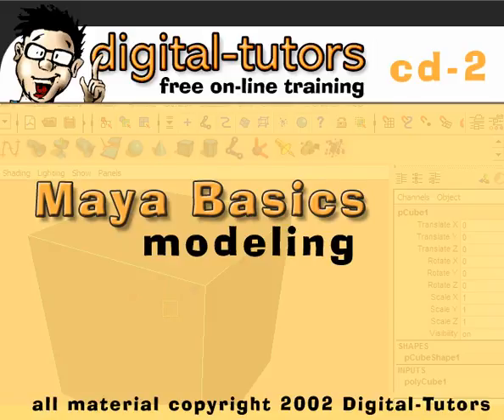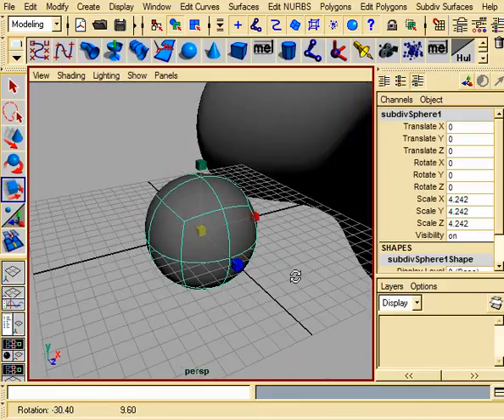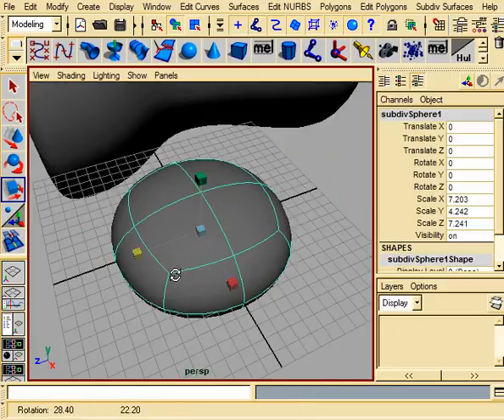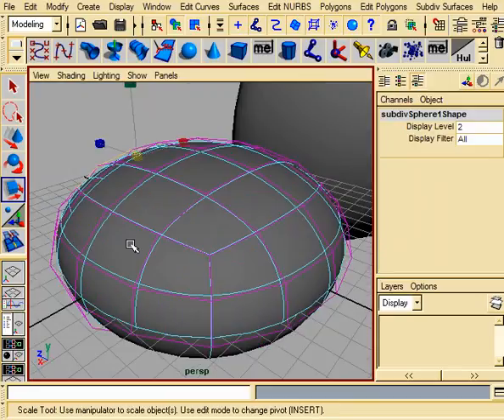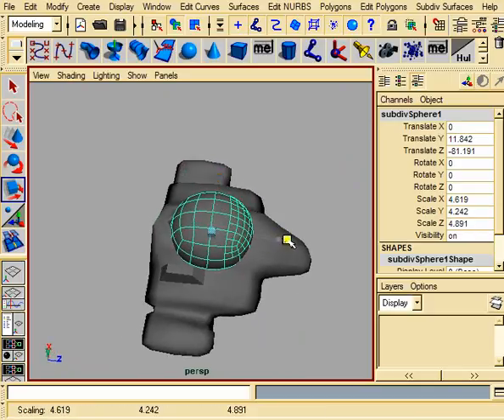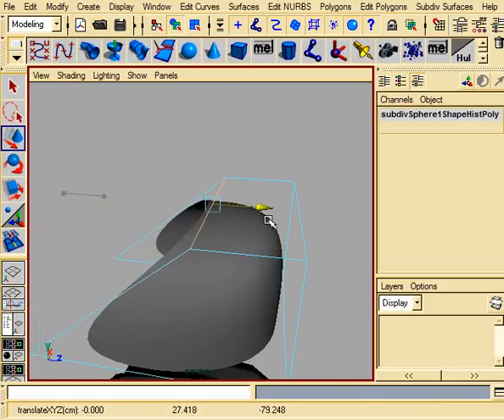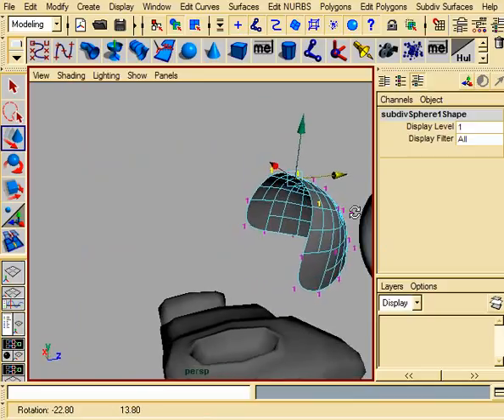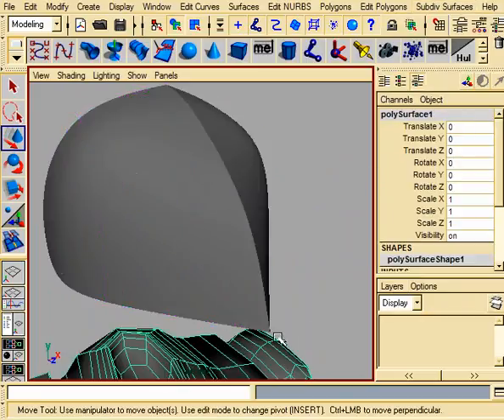cd2 10 Subdivision Surfaces